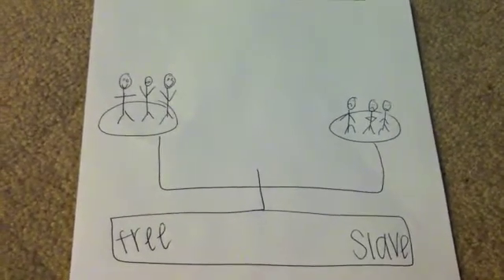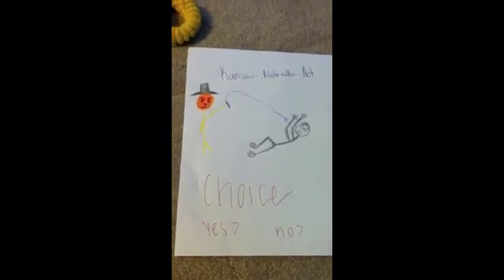History Exam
Expansion and Reform